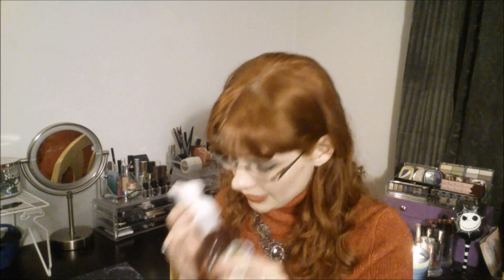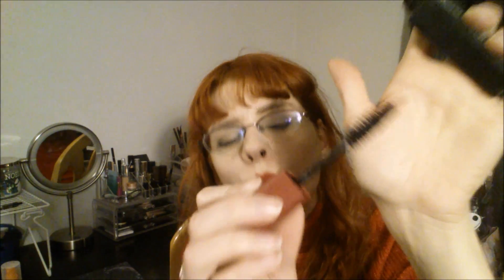Empties!!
Stuff I've used up recently